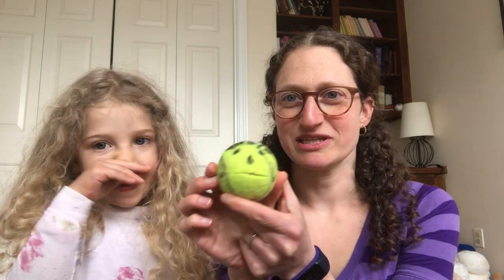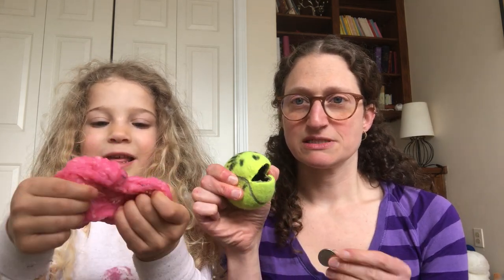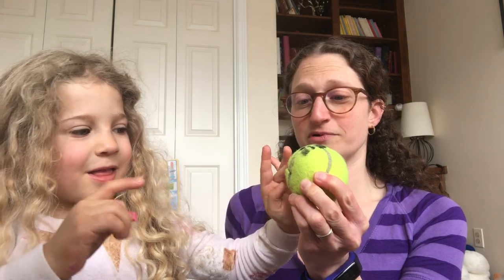Hungry Tennis Ball – Fine motor activity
This is a fun activity kids can play to improve hand strength and use precise grasp patterns. You can use items you likely have at home for this activity.